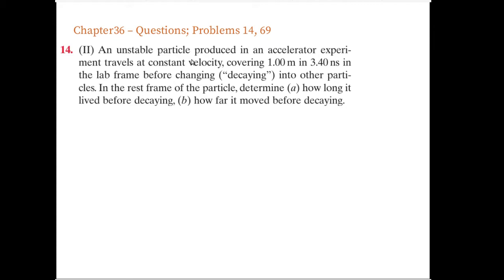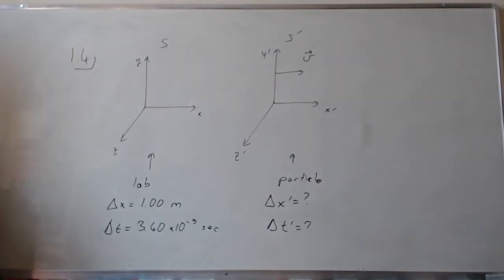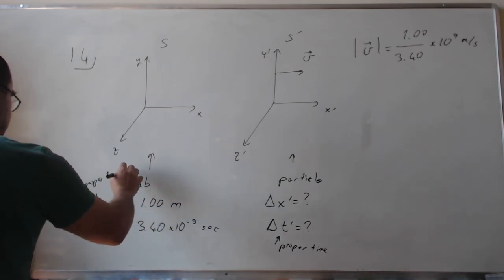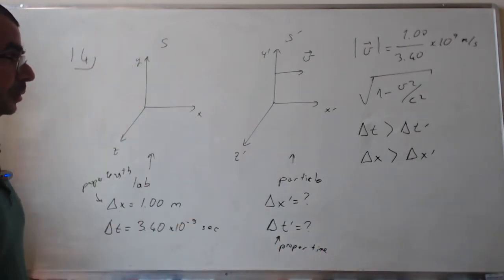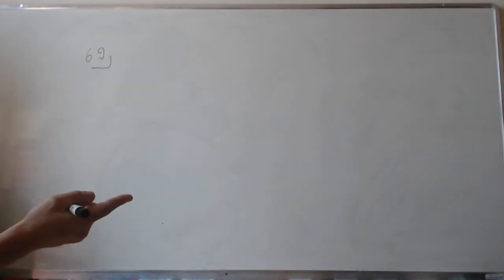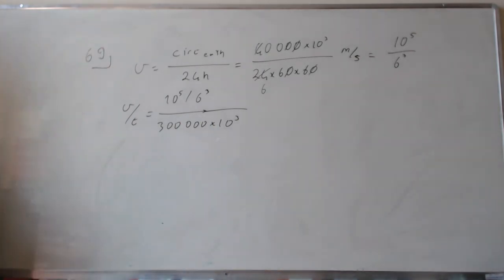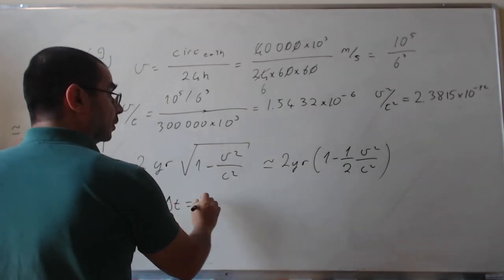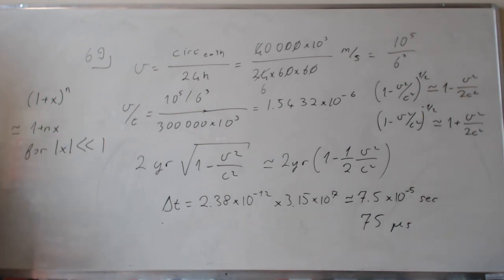Giancoli Chapter36 Problems 14 and 69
0:00:15 Problem 14
0:07:00 Problem 69